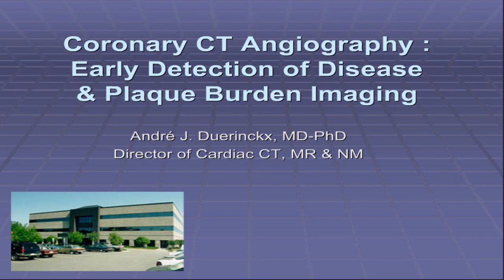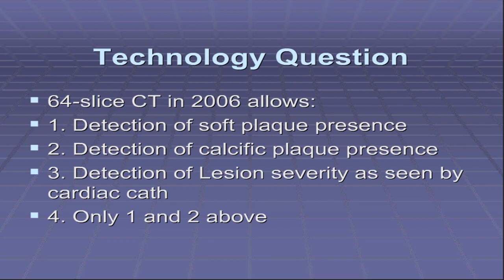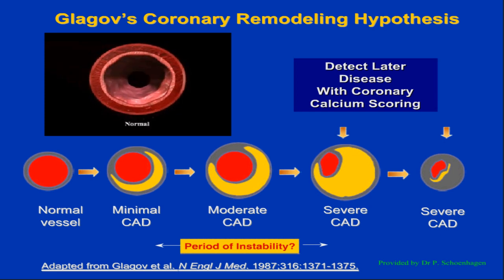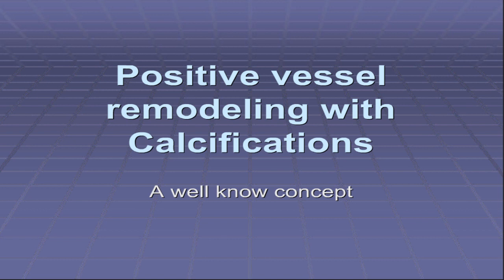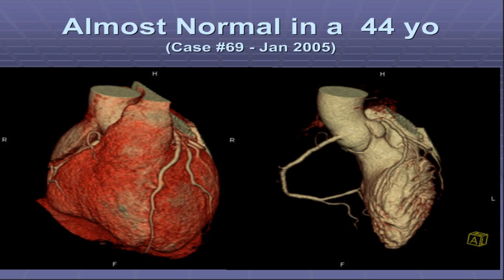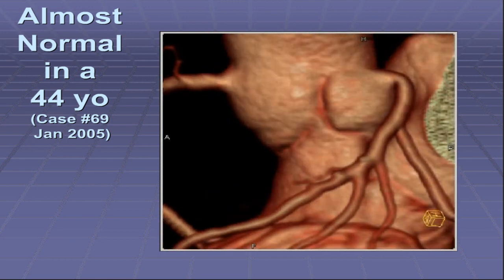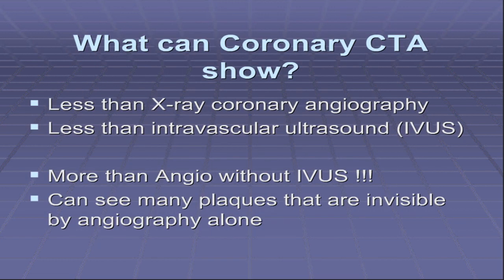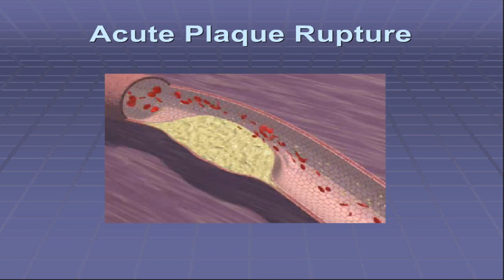Coronary CTA: Soft Plaque Detection Part 1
Coronary CTA: Soft Plaque Detection